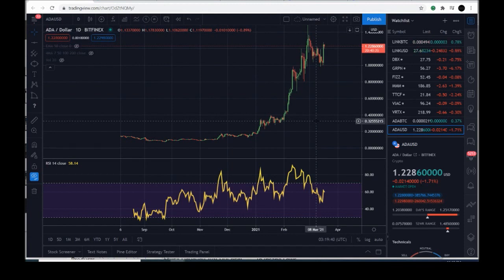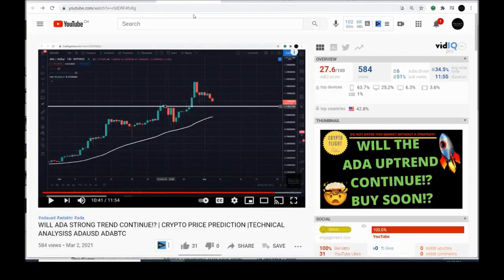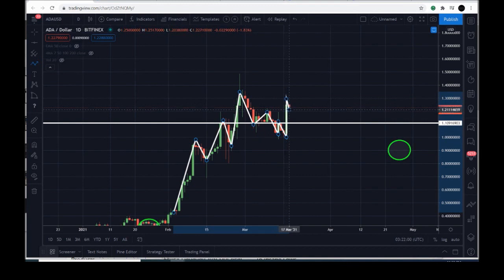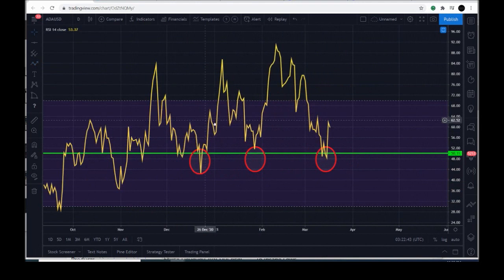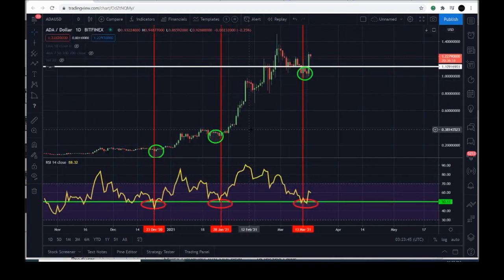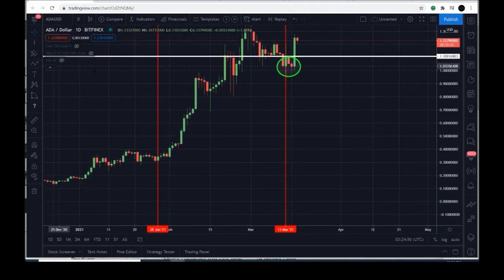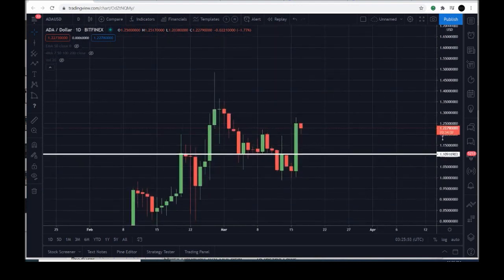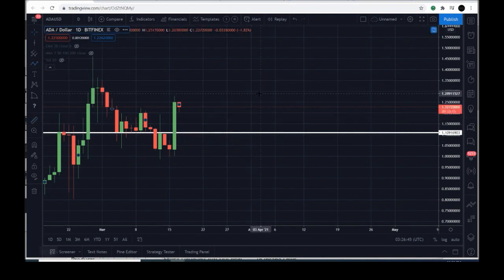cardano price prediction - ada price prediction - cardano news - cardano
cardano price prediction - ada price prediction - cardano news -
cardano - top altcoin - daily altcoins - crypto news 2021
ada price analysis - altcoin - Bitcoin price news 2021 - best crypto 2021 please click this

You will find all the information you are looking for about cardano price predictions and ada price predictions and also we review the cardano news 2021.

If you are looking for cardano price predictions then be sure to watch the video to the end, cardano in 2021 even with the recent bitcoin movement, then check out the link at the top of this description, in this video we go over our ada price predictions and cardano news 2021.

Cardano brings a new standard in technology – open and inclusive – to challenge the old and activate a new age of sustainable, globally-distributed innovation.

Cardano is a proof-of-stake blockchain platform: the first to be founded on peer-reviewed research and developed through evidence-based methods. It combines pioneering technologies to provide unparalleled security and sustainability to decentralized applications, systems, and societies.

With a leading team of engineers, cardano exists to redistribute power from unaccountable structures to the margins – to individuals – and be an enabling force for positive change and progress.

invest with cardano